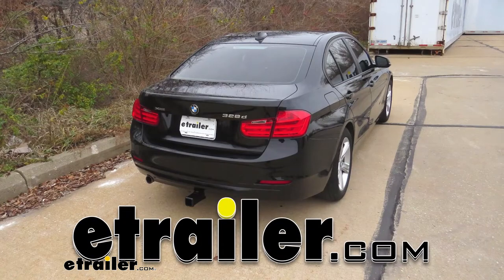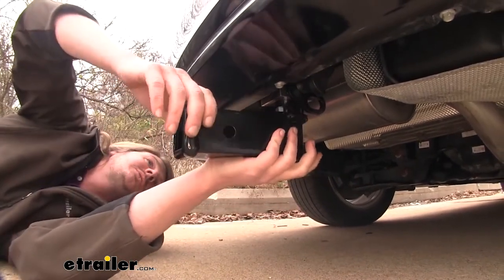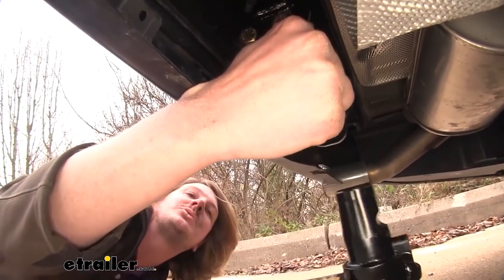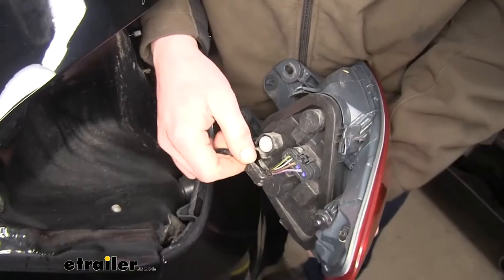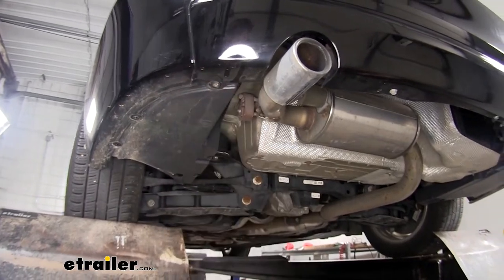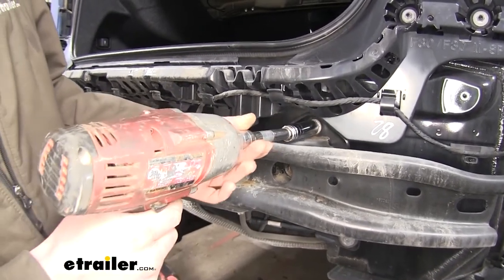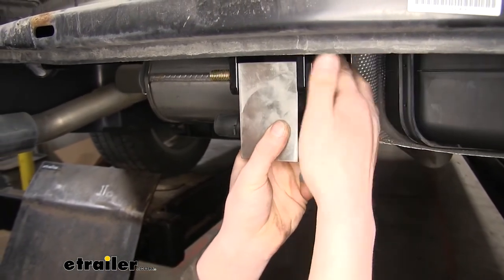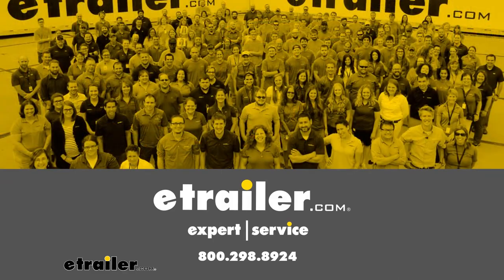etrailer | Stealth Hitches Hidden Rack Receiver Installation - 2014 BMW 3 Series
Today on our 2014 BMW 3 series, we're going to be installing our Stealth hitch. This is what our hitch is going to look like when it's installed. As you can see, you don't even know that it's there. It's hidden completely behind the bumper. Located on the bottom is a place to install various attachments. There is your two inch receiver.

This is for your bike racks and cargo carriers but it's not designed for towing trailers. If you went with the towing option instead of the two inch receiver, you would get a ball mount and this inserts directly into your Stealth hitch. You'll also get wiring included with it that way you'll have all the necessary lighting for your trailer. You'll be able to use it with your accessories with your trailer. Basically, whatever you need it for.You'll want to remove the rubber plug from the bottom, the rubber plug from the side.

If it was locked, you would want to use your key and unlock it. Ours is already unlocked. You would then simply take your accessory, whichever you desire, and just push it up into place. Once it snaps in, you can press the lock in and you want to make sure that it's pressed in and locked completely. You can put the dust cover back over your lock.

This accessory here is a two inch by two inch receiver and it's designed for all of your rack-mounted accessories. It uses a five eighths inch hitch pin and clip. Now one doesn't come included with the hitch but you can pick one up here at etrailer.com.Now I've got some measurements for you to help you when deciding on accessories. From the ground to the top inside edge of the receiver tube, it measures about 11 inches. This is important when determining if you need to drop, rise, or raise shank any of your accessories.

Since it is so low, I would recommend a raised shank on your accessories. From the center of the hitch pin hole to the edge of the rear bumper, it measures about a half an inch. This is important when determining if any of your folding accessories can be placed in the upright storage position without contacting the bumper.To remove your accessory, first you'll unlock it then you'll twist the knob here until it stops and your accessory will just drop right out.We'll begin our installation at the back of the vehicle with the trunk open. We need to remove both the passenger and driver's side taillight assemblies. There's a plastic cover that we're going to need to remove. There's a small pin here that we'll use our flat bladed screwdriver to unthread. This will allow us to remove our cover, exposing the bolts that we need to remove below. We'll then use our 10 millimeter socket to remove the inaudible 00:02:35. We also need to remove the one bolt down here. We'll repeat the same process on the other side. We can now pull our taillight rearward to release it. I do recommend using a trim panel tool that's plastic to help pry it towards the rear, as there are some tabs that need to come out of some grommets and they can be little sticky. We'll now disconnect our wiring. Just push in on the release tab there and pull outward. We'll do that on the other side as well.Next on the inside of our wheel well, we're going to need to remove three bolts using an eight millimeter socket. Now we can pull our inner fender liner out and just push it back out of the way, exposing the Torx bolt that we'll need to remove right here. We're going to remove this using a T20 Torx socket. We'll repeat that same process on the other side.Next, we'll need to remove all the bolts along the bottom of our fascia. We'll use an eight millimeter socket for the ones around the sides and a 10 millimeter socket for the ones towards the center. We can now remove our fascia and want to pull outward to release it. We're going to work it back towards our taillight area here. I'm going to go ahead and release the other side now. You'll want to check for any electrical connectors that may be present. If there are any electrical connectors present, you'll need to disconnect them. If not, you can set it aside where it won't get damaged. Now we'll unclip the plastic portion on our fascia here to. To do that, you just want to pull down on the tabs and pull outward. We'll set this aside.Next, we're going to remove our entire bumper beam here on the back. There's bolts located on top and bottom on each side. We use an 18 millimeter socket to remove those. I can now pull our bumper beam off. We're just going to sit it down as we're going to be reinstalling it very shortly here. Now, place your hitch's cross beam over the studs where we removed our bumper beam. Re-install your bumper beam over t